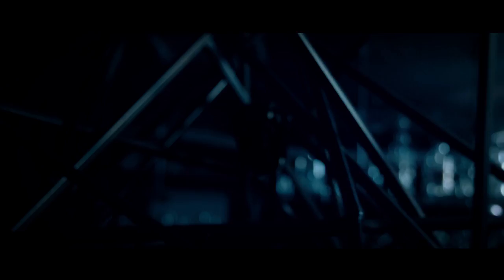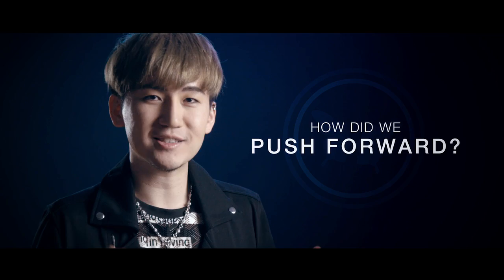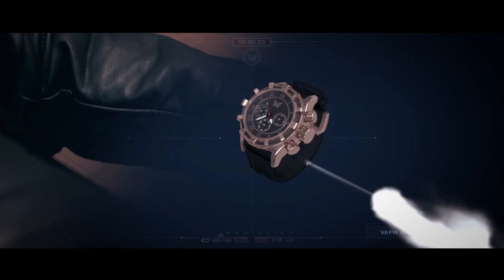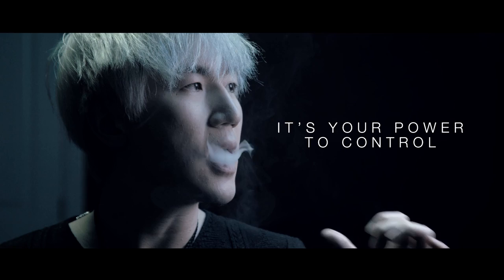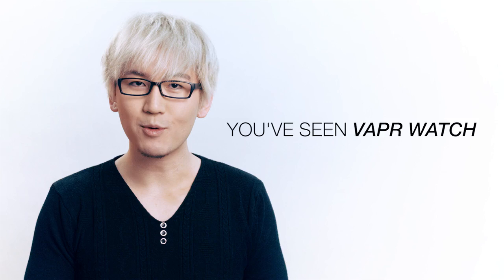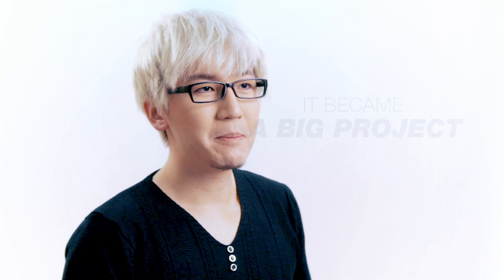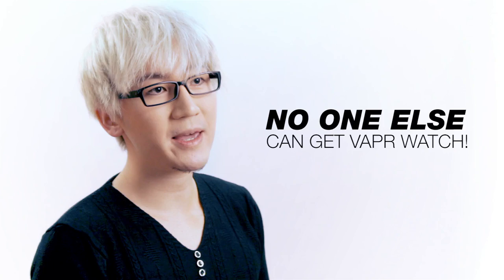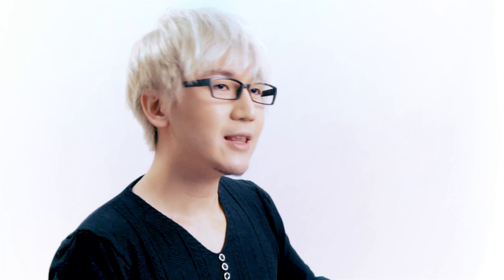Vapr Watch by Will Tsai official trailer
SansMinds.com no longer sells magic products. Please visit your favorite magic dealer!
Visit our exclusive Canada & USA Distribution Partner- The Online Magic Store